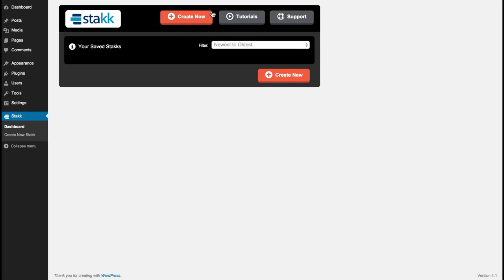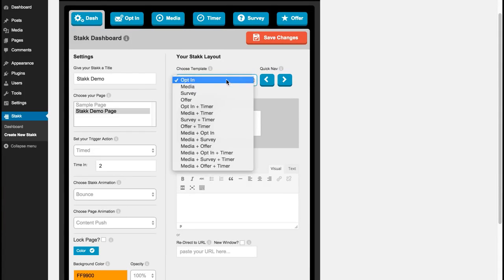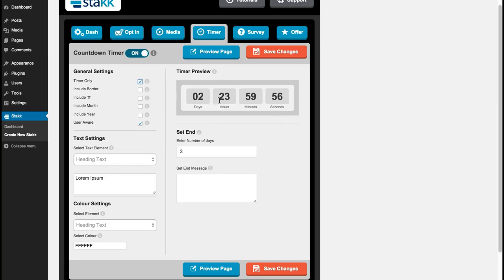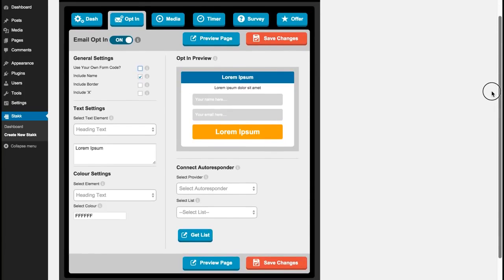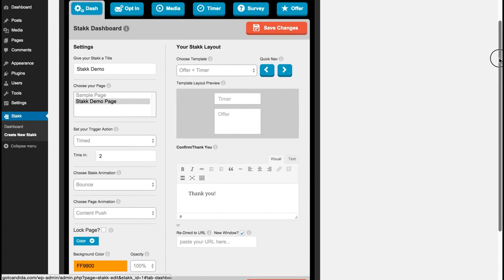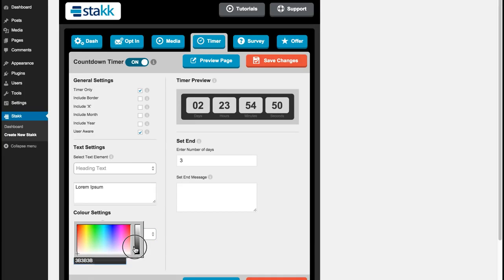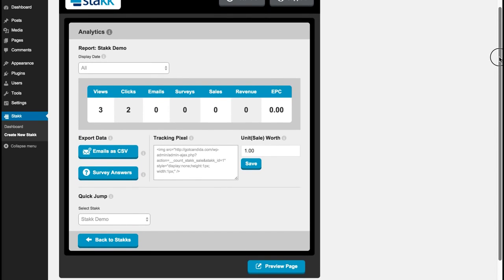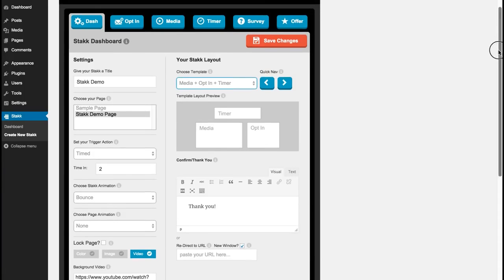Stakk Wordpress Plugin Features - Stakk Your Site for Conversions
Stakk is a brand new Wordpress Plugin that creates beautiful extra-ordinary elegant full page optins, Videos, Surveys and exit pages. The pages you create using this plugin will Stakk Your Site For high Conversions. Imagine if you could turn each page of your site into a conversions monster? Sounds crazy right?